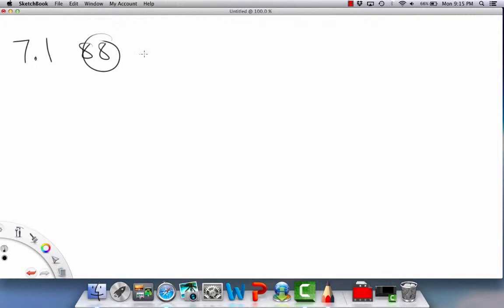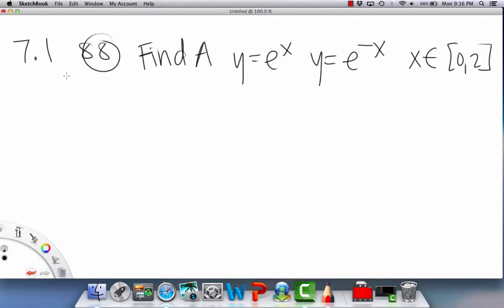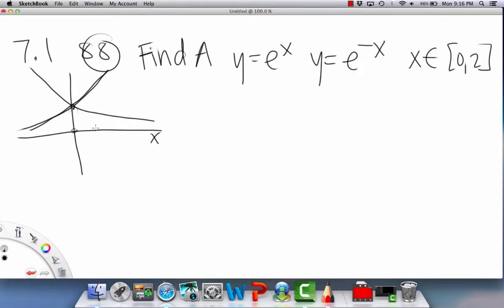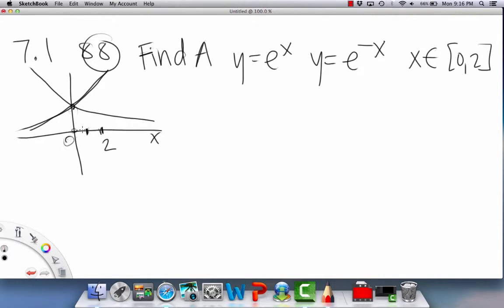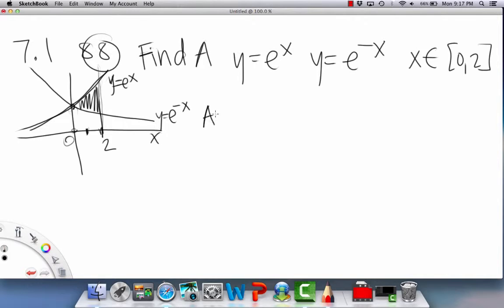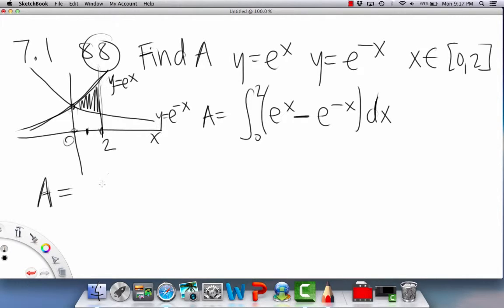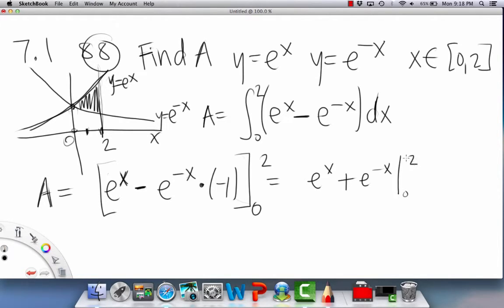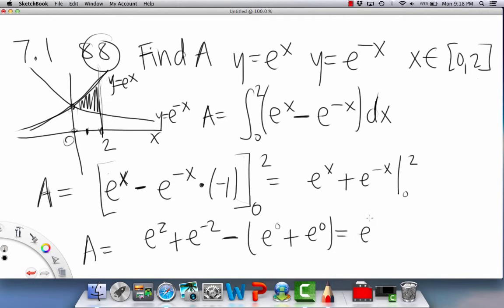Derivative of Exponential Function Example 3 | Single Variable Calculus for Sci & Eng | Griti